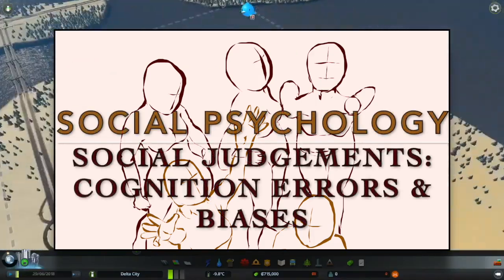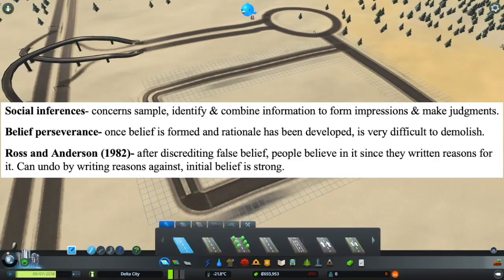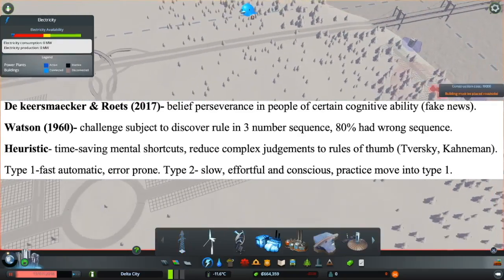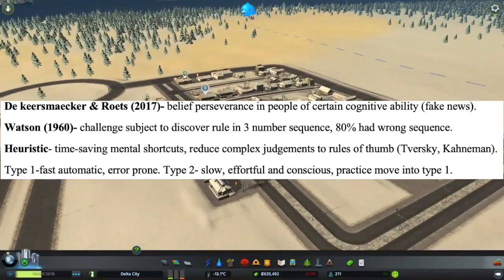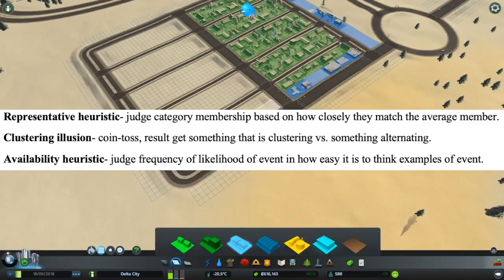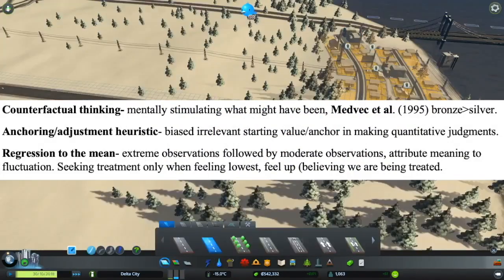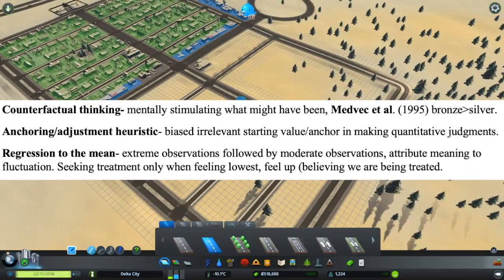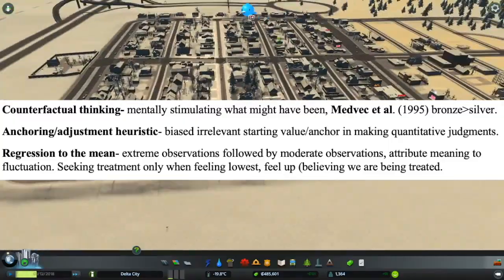Social Judgement: Cognition errors & Biases | Social Psychology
A video on cognition errors and biases in Social Judgement. This video is part of the Social psychology playlist made by me, and the source of this is my summary of the PSY 234 course from MQ University. Please enjoy!
The footage of the Cities Skylines: Snowfall gameplay is from my video named Founding Delta City, it provided the backdrop for this video.